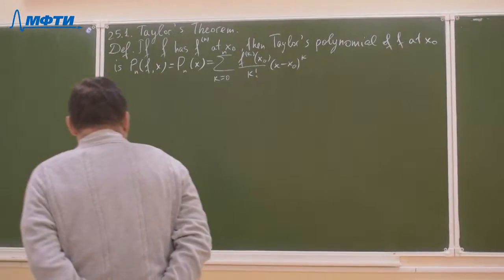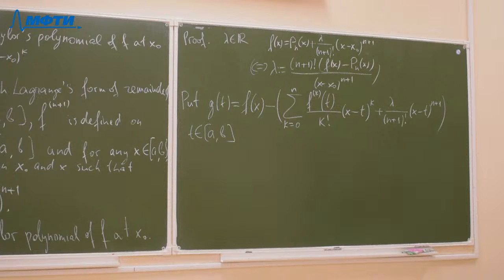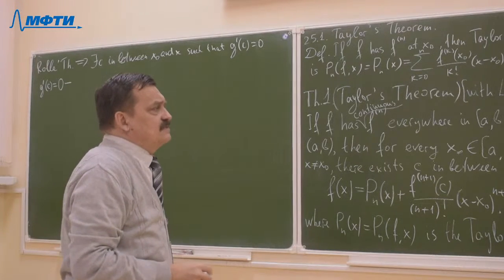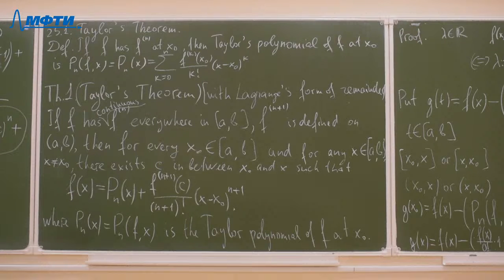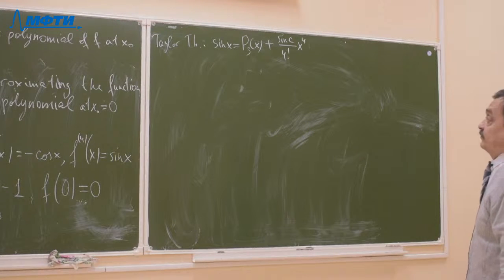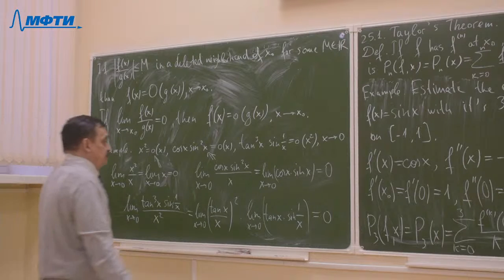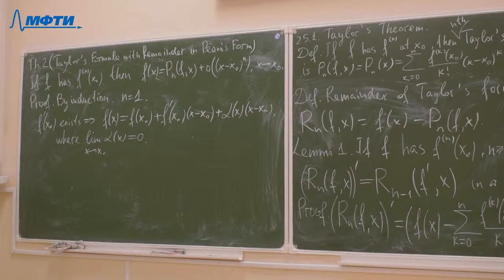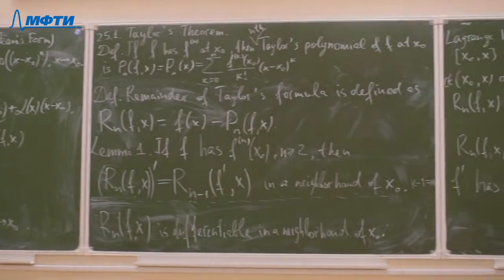Introduction to Calculus, Lukashov A.L., Lecture 25, 25.12.20